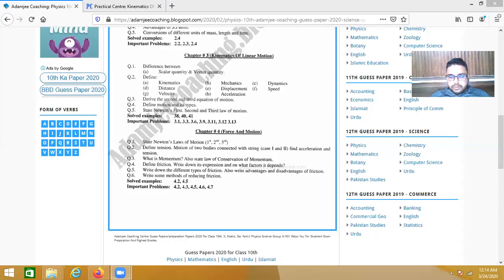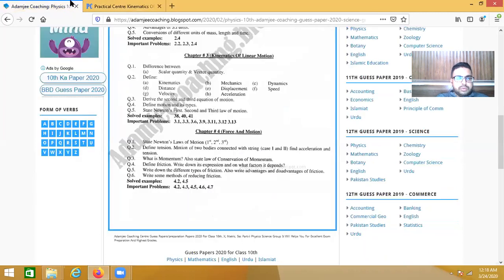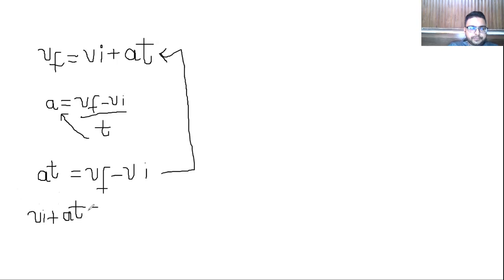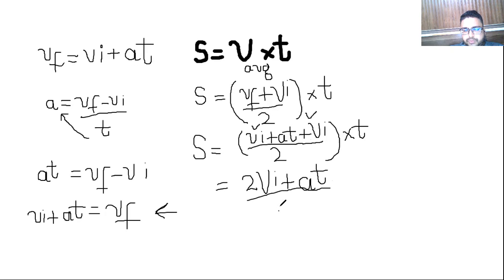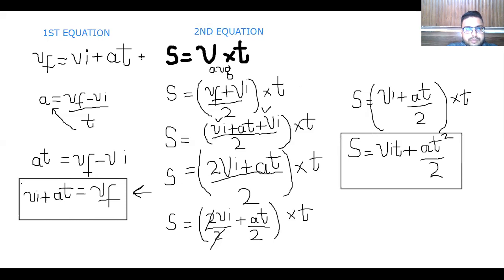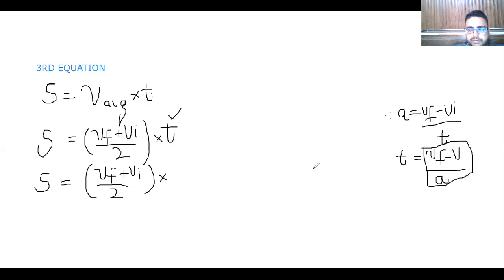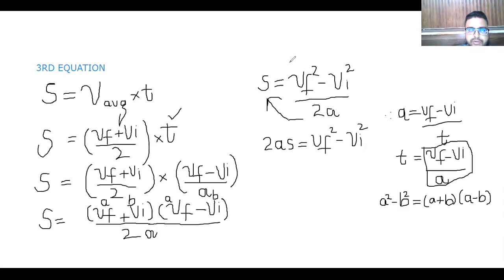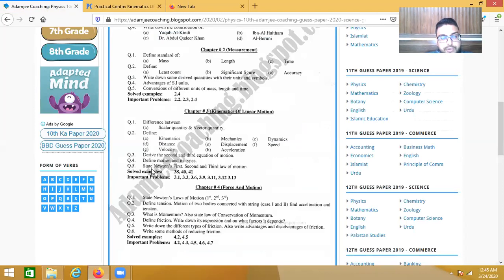Physics lecture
Chapter 3 important questions